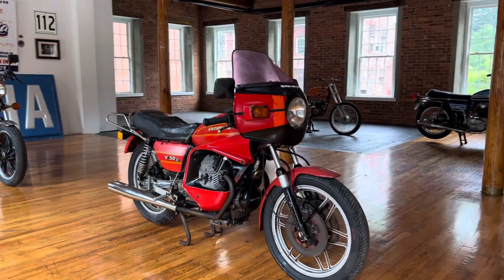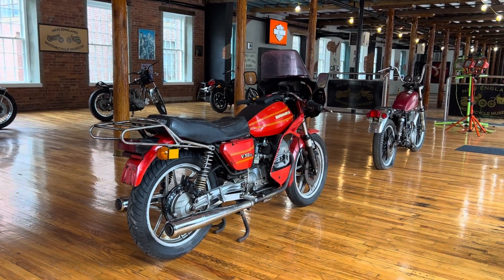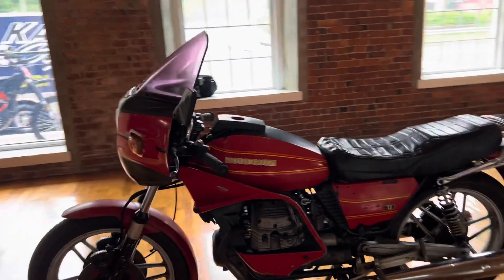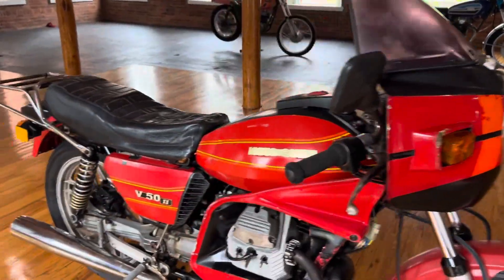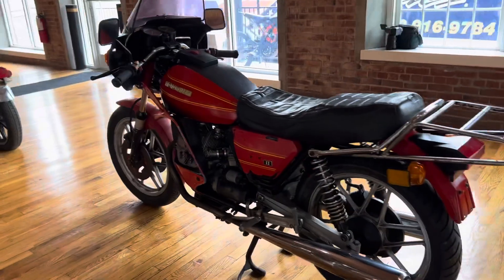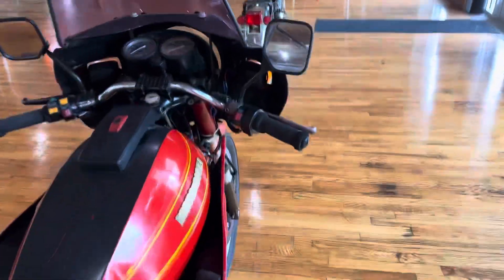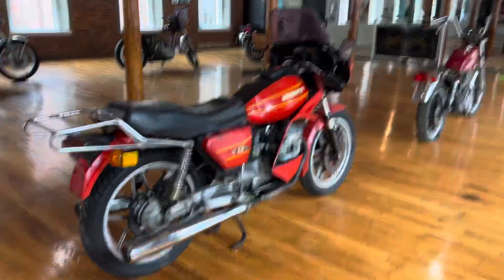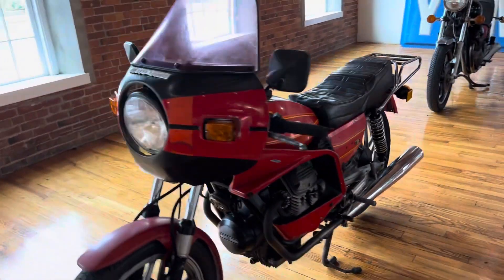1980 Moto Guzzi V50II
$10 FOR A CHANCE TO WIN A BRAND NEW GASGAS FACTORY EDITION!

Facebook.com/KaplanCycles & Facebook.com/NewEnglandMotorcycleMuseum

MAIL:
Kaplan Cycles LLC
200 West Main St. STE 4